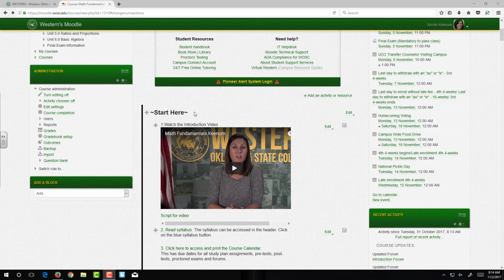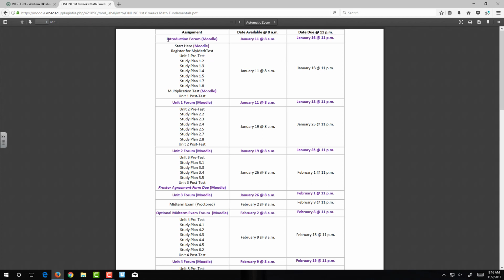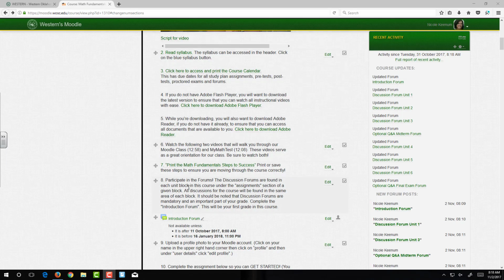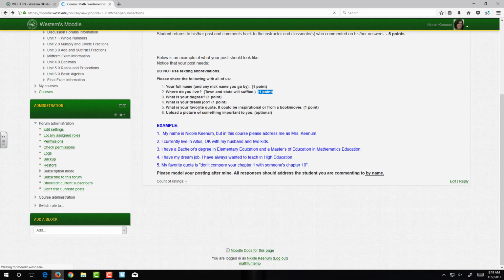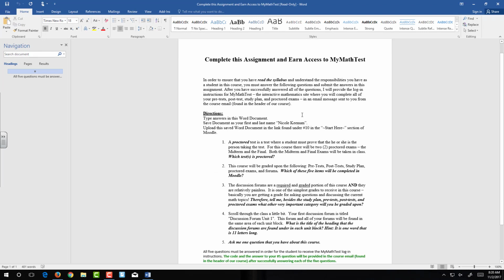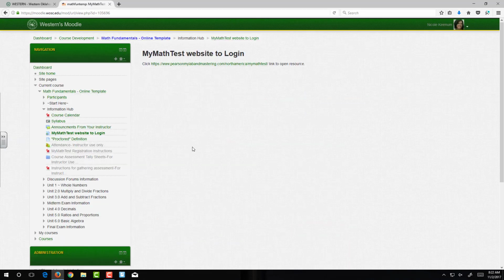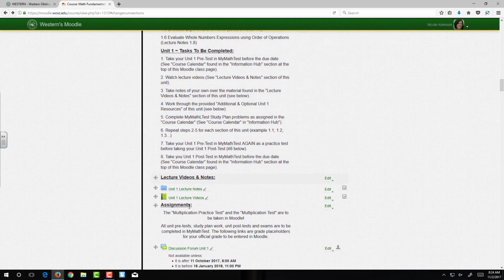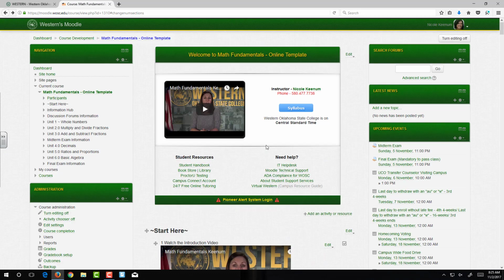Moodle Class page Video Keenum Math Fundamentals